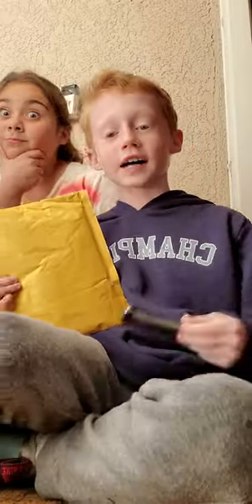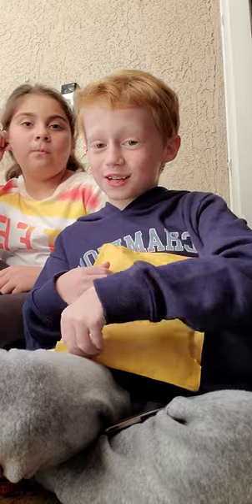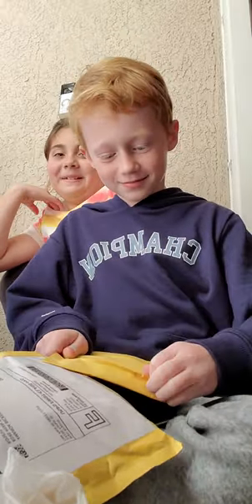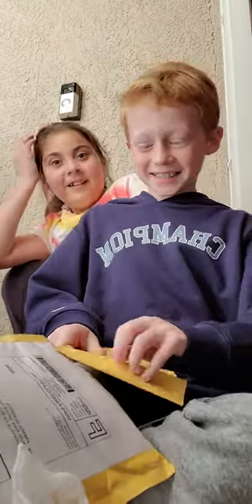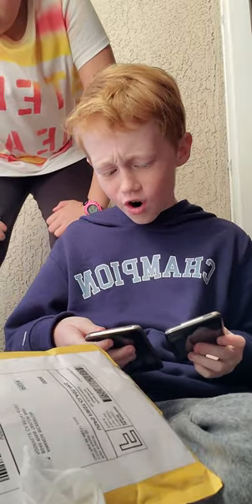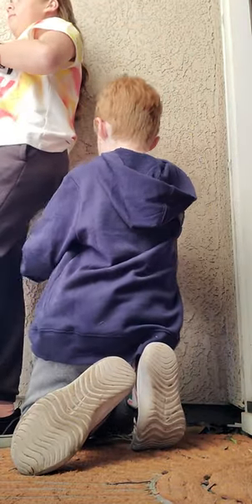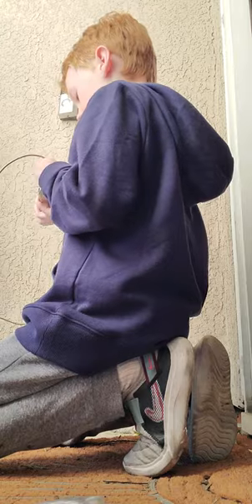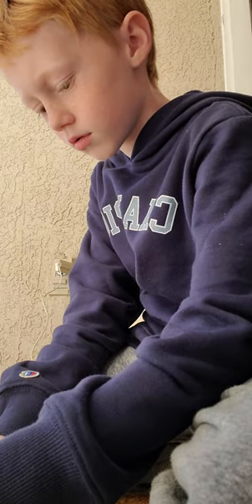Unboxing my 2nd ipod touch 1st gen!!